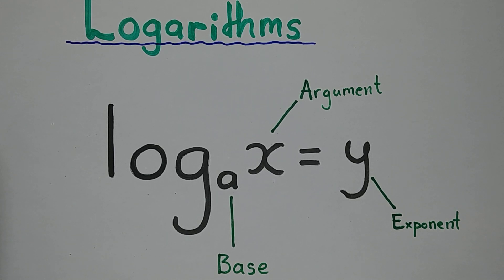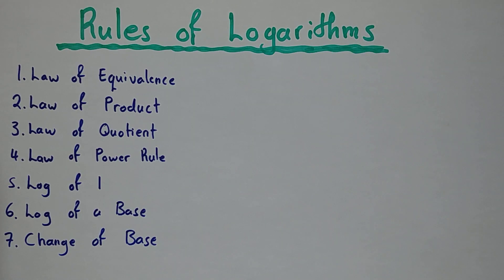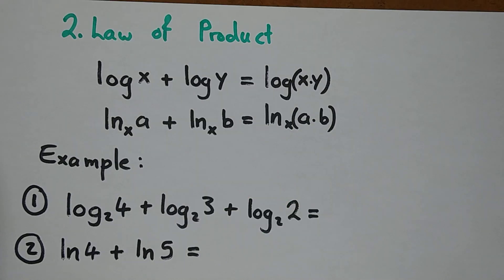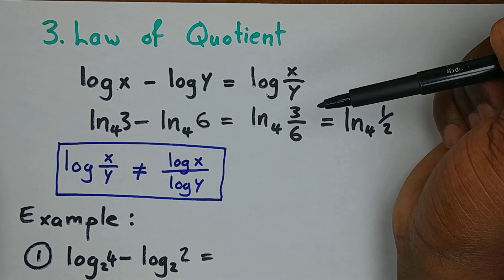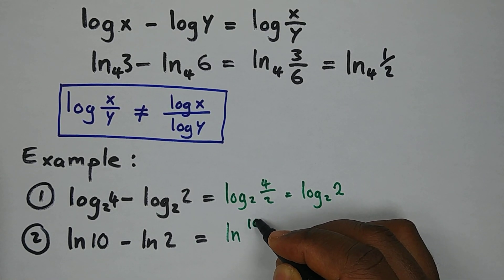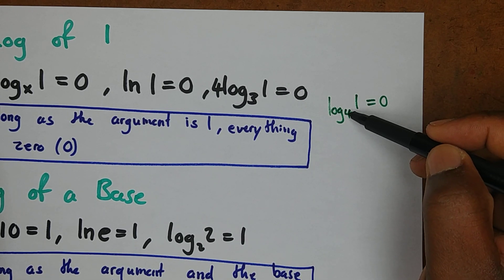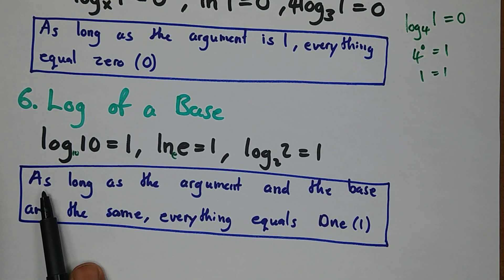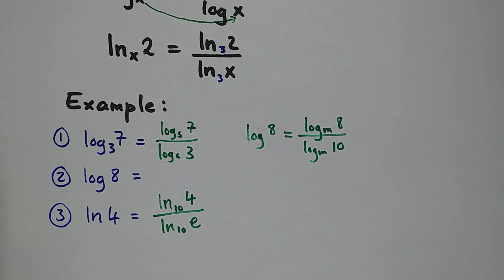Introduction to Logarithms | Basic rules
n mathematics, the logarithm is the inverse function to exponentiation. That means the logarithm of a given number x is the exponent to which another fixed number, the base b, must be raised, to produce that number x.

Logarithm, the exponent or power to which a base must be raised to yield a given number. Expressed mathematically, x is the logarithm of n to the base b if bx = n, in which case one writes x = logb n. For example, 23 = 8; therefore, 3 is the logarithm of 8 to base 2, or 3 = log2 8. In the same fashion, since 102 = 100, then 2 = log10 100. Logarithms of the latter sort (that is, logarithms with base 10) are called common, or Briggsian, logarithms and are written simply log n.